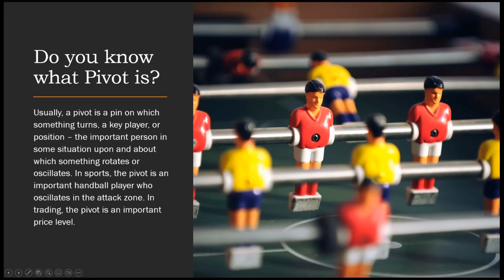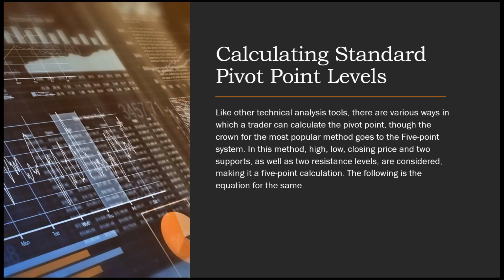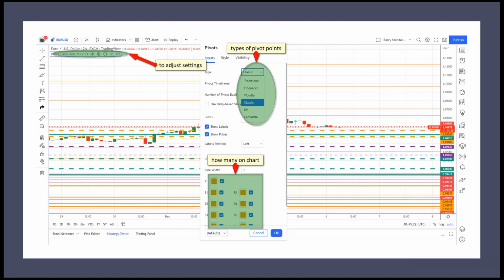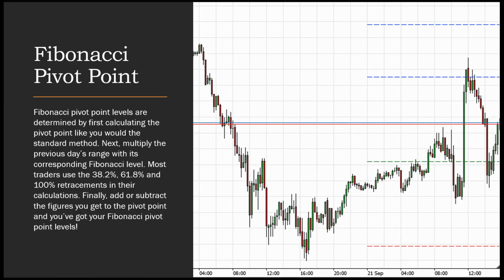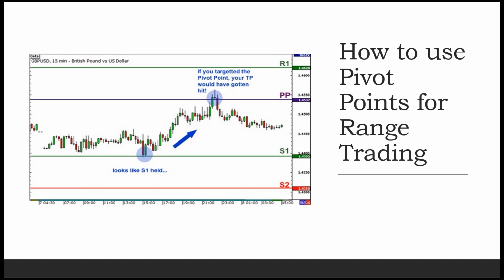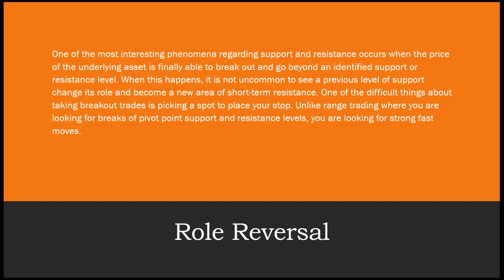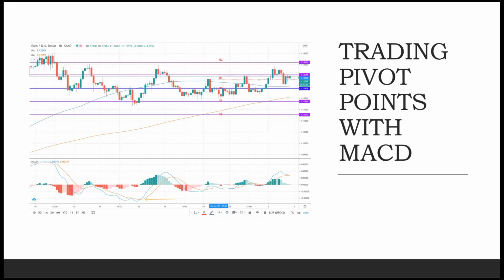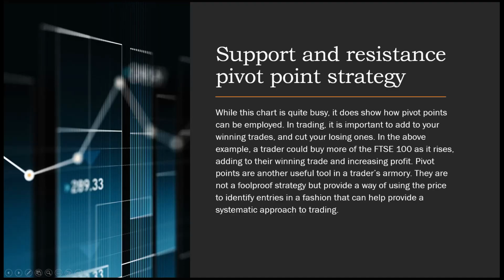Pivot Point Trading Strategies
Short-term, forex, and online traders try and mix different trading strategies and patterns. Traders popularly use various technical analysis tools, and one such technical analysis tool is the pivot point. Pivot point trading is prevalent in the equity and commodity markets. It is part of the major tools in technical analysis.

A pivot point is an indicator developed by floor traders in the commodities markets to determine potential turning points, also known as "pivots." Forex pivot points are calculated to determine levels in which the sentiment of the market could change from "bullish" to "bearish." Online traders see pivot points as markers of support and resistance.

Pivot point trading is a strategy where traders use Pivot point levels for entry and exit positions as important trading levels. Online traders use short-term, daily and intraday pivot point levels, weekly traders weekly pivot point levels, etc. Using this strategy, traders trade assets respecting current volatility.